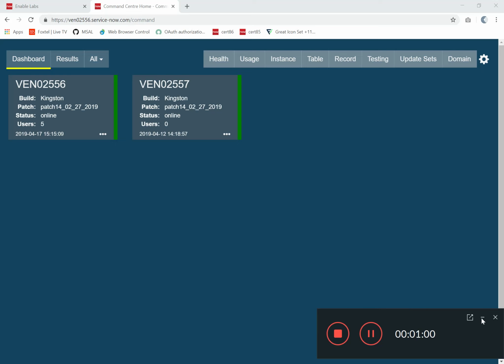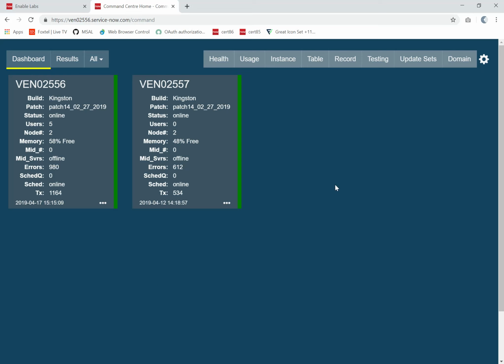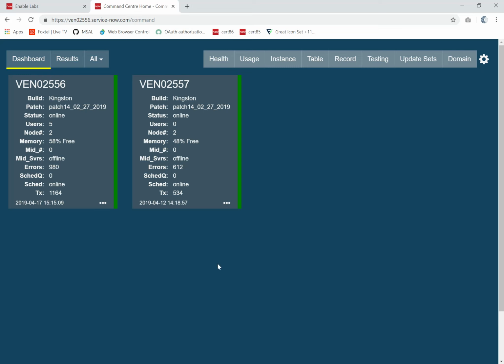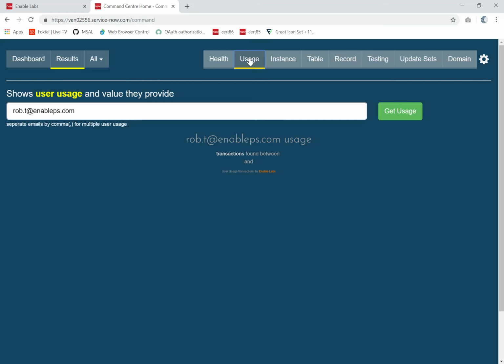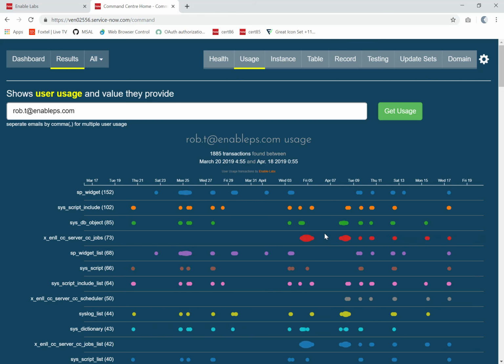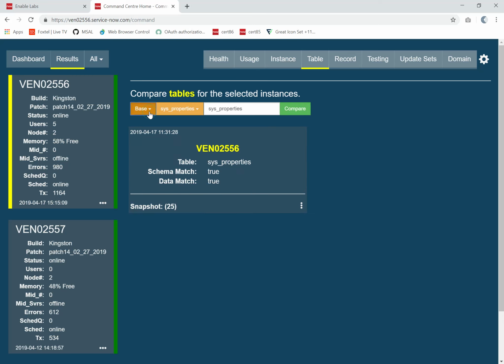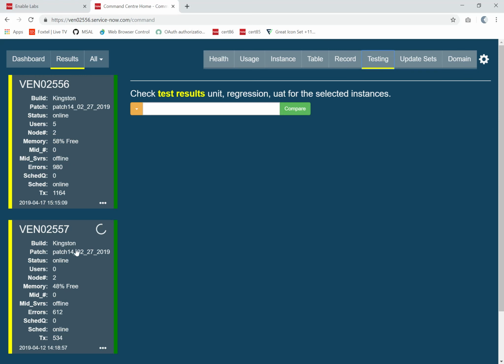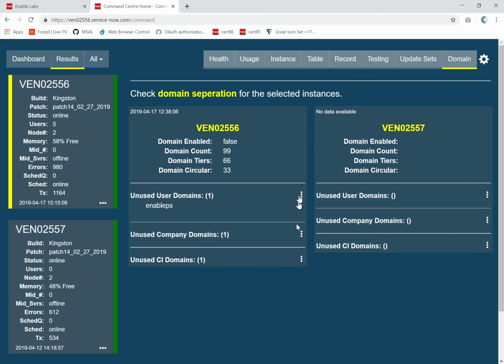Command Centre Portal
Easily manage a fleet of ServiceNow instances